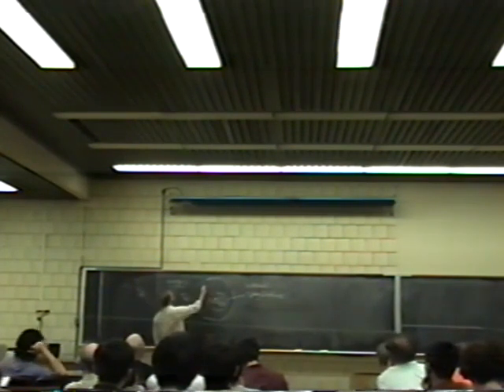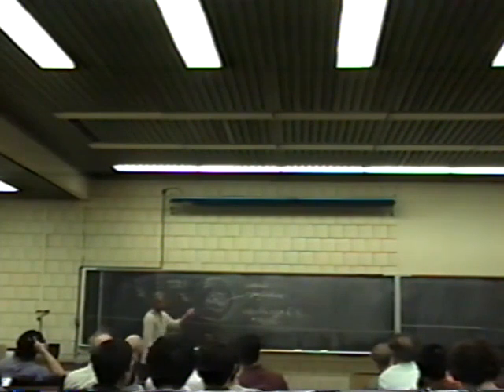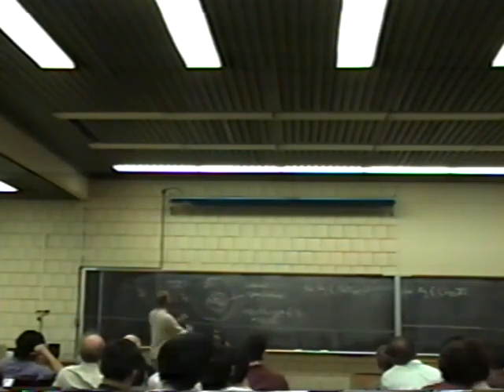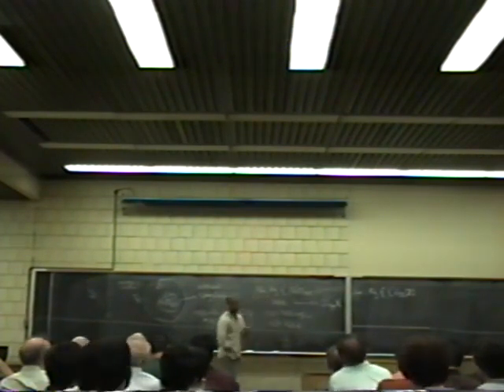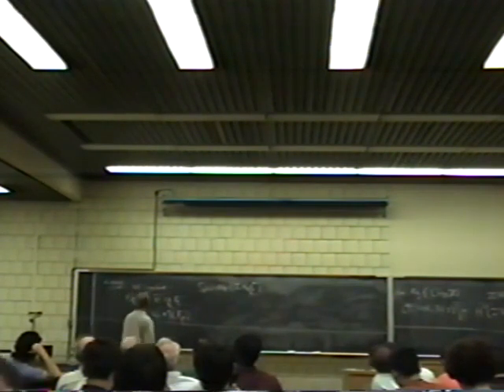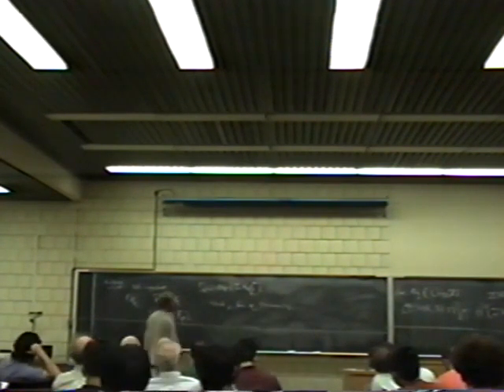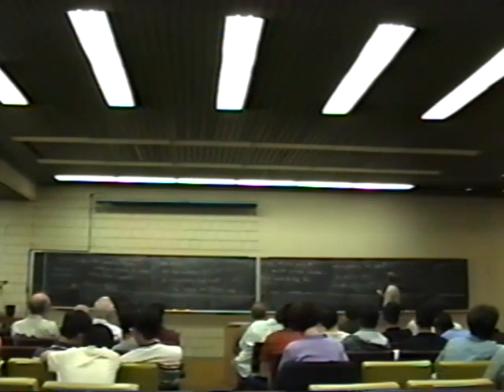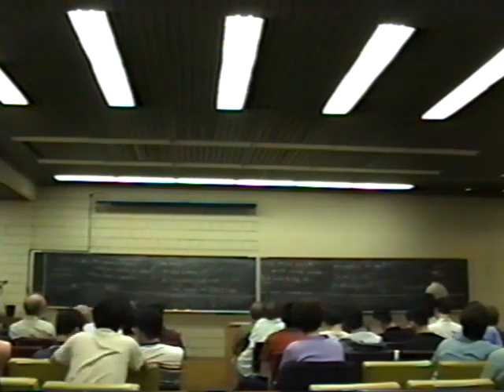Minicourse: Voevodsky Theory, Lecture II - Daniel Dugger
Minimal Varieties in Geometry and Physics
A conference on the occasion of Blaine Lawson's 60th birthday

Speaker: Daniel Dugger (Purdue University)